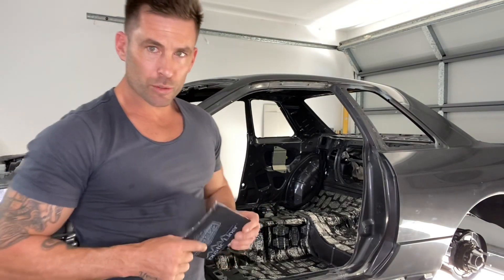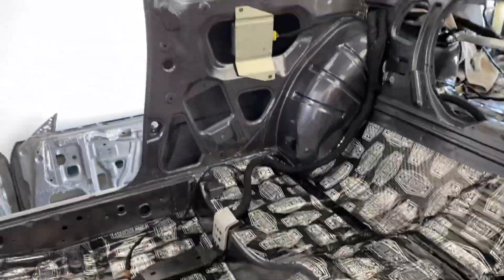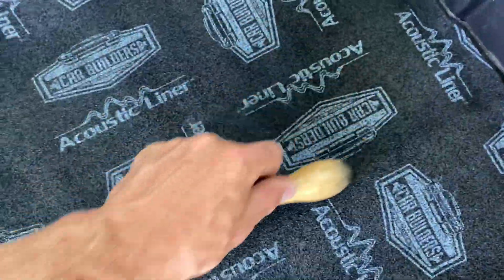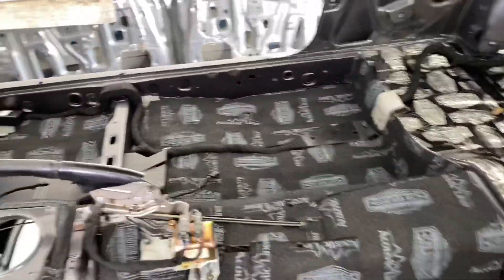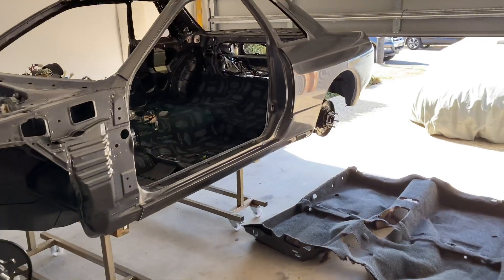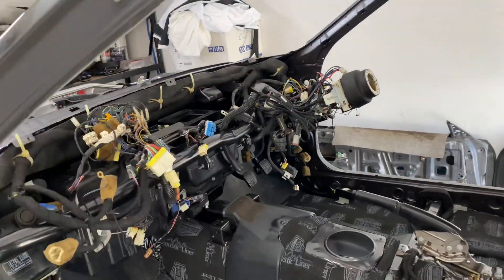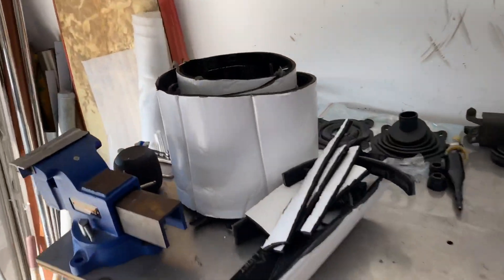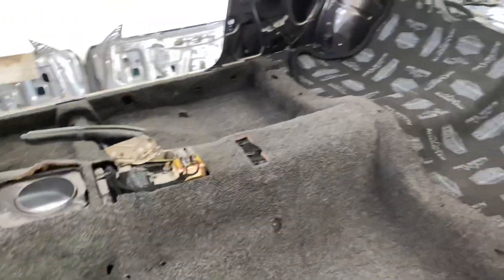R32 GTR Restoration 14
Second stage of installation inside the brand new r32 Gtr

Bentley sound Spec